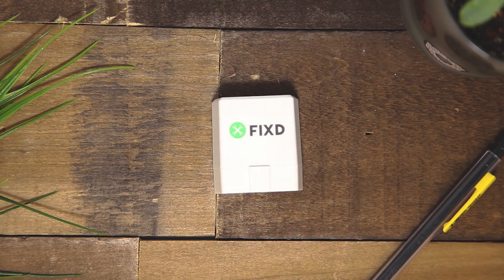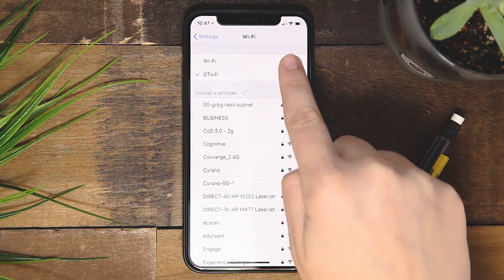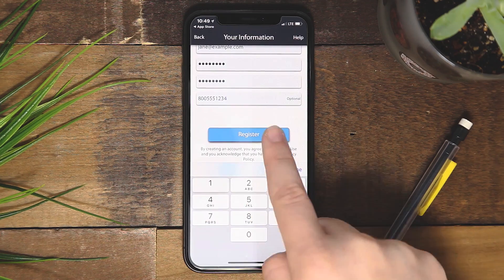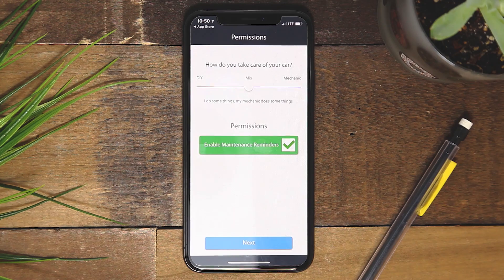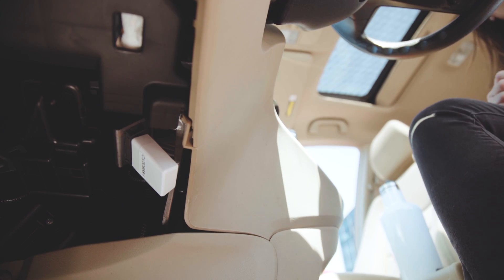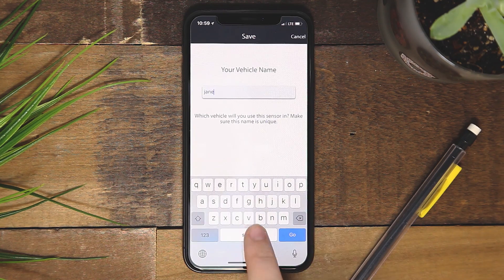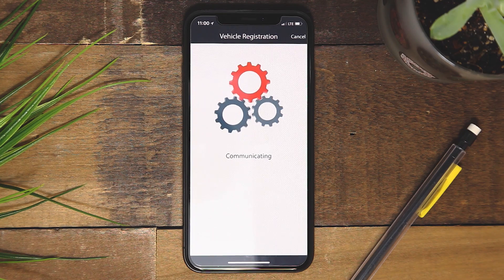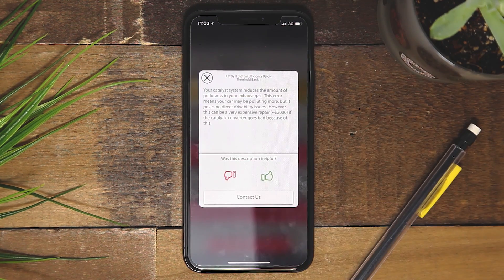How To Setup A FIXD Diagnostics Sensor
Got your FIXD OBD2 scanner and downloaded the free app for iPhone and Android? Check out this step-by-step video on how to set up your new FIXD Sensor.

Still need help? Contact our support team ➡️

Don't have FIXD yet?

0:00 How to setup a FIXD Diagnostics Sensor
0:07 Check your smartphone settings
0:19 Turn Wi-Fi off
0:26 Download the free FIXD App
0:38 Open the free FIXD App and register your account
1:09 Select “I Do Have a Sensor”
1:14 Add your FIXD Sensor
1:19 Turn your vehicle on
1:24 Plug your FIXD Sensor into your vehicle’s OBD-II (OBD2) Port
1:50 Name your FIXD Sensor
2:00 Enter your VIN manually, if not automatically paired
2:18 “Tap to Scan” your vehicle for Check Engine Light codes
2:21 Receive DTC codes, plain English explanation, and issue severity of your vehicle’s issue